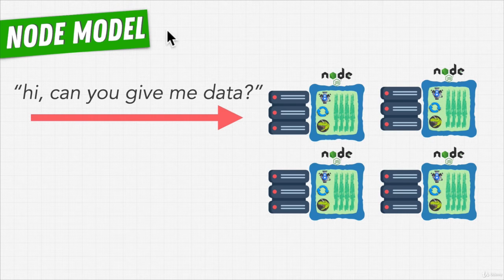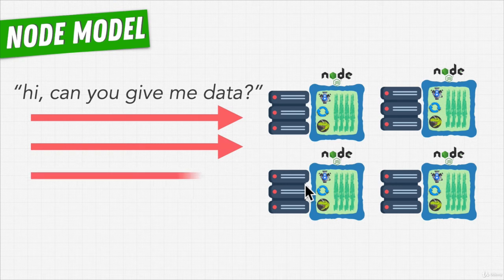37. Running Multiple Node Processes